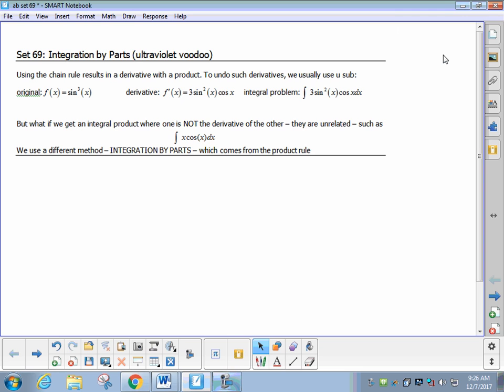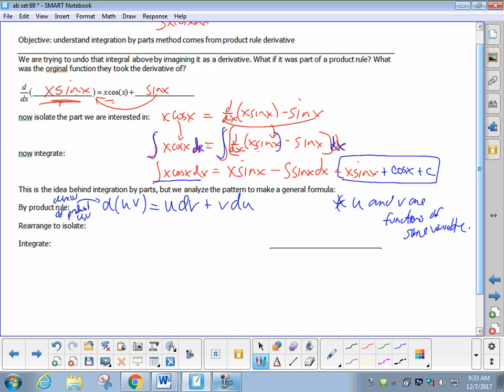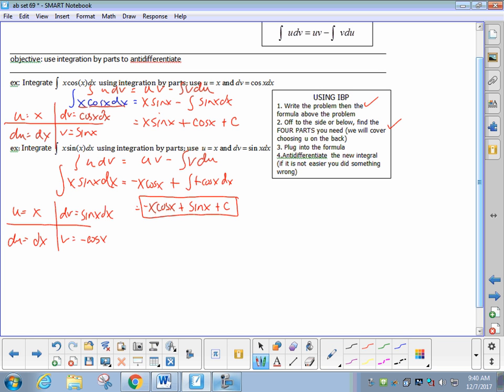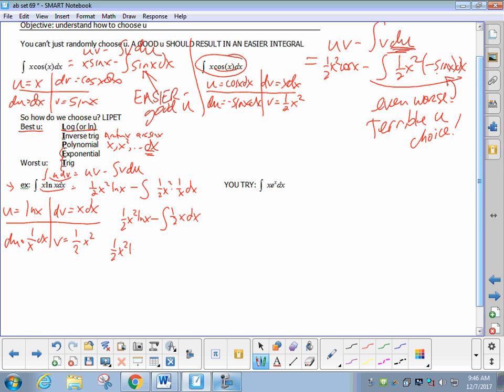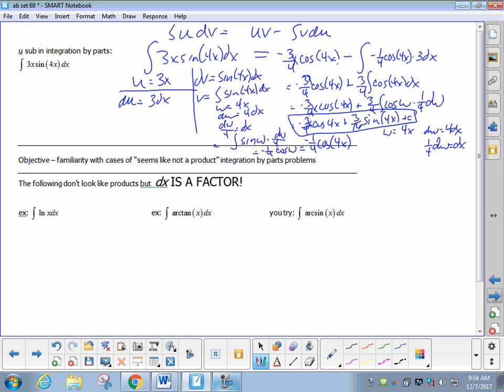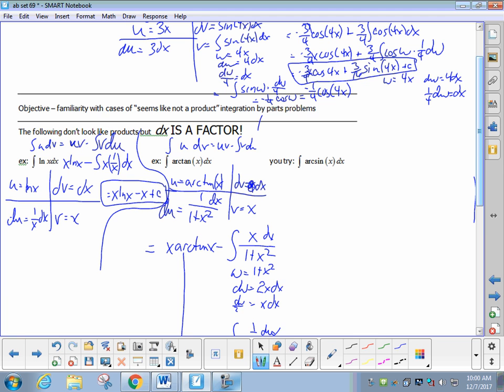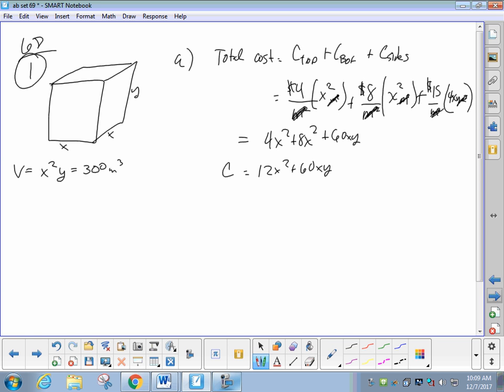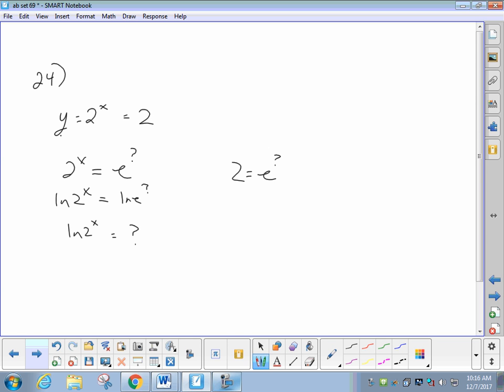ab set 69